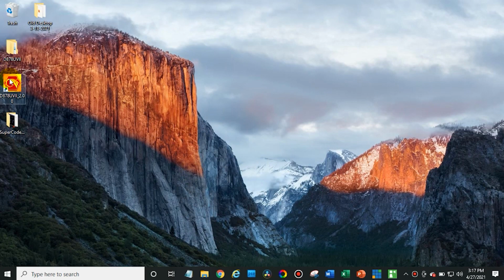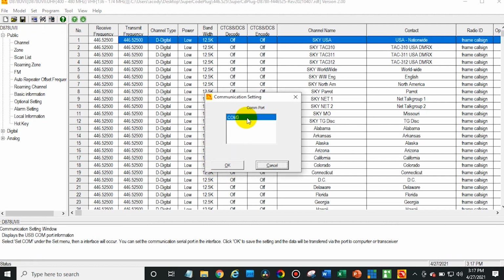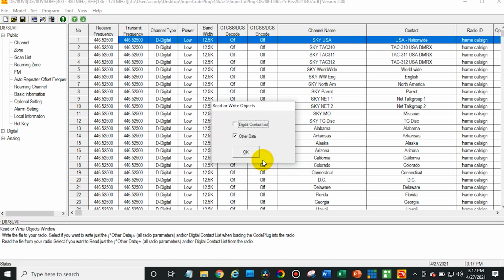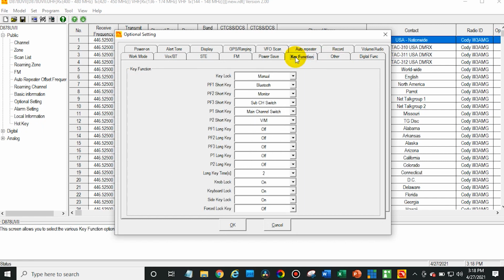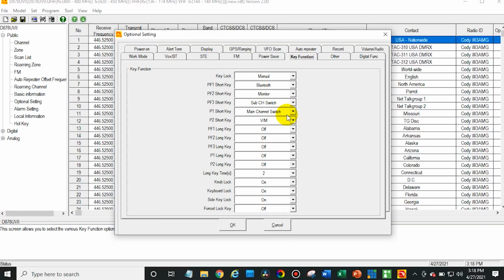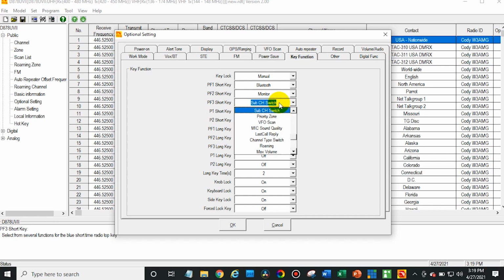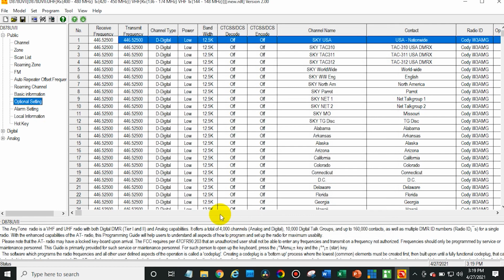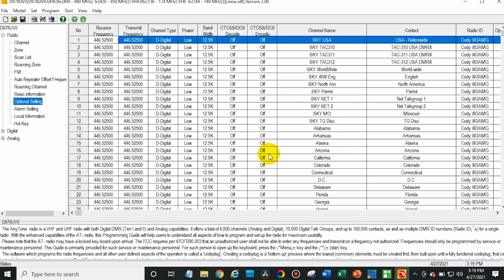How to Quickly Add & Switch Sub Channels on AnyTone HTs | DMR For Beginners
Cody will show you how to quickly add and switch sub channels on the AnyTone 878UVII Plus. This process should work on just about any AnyTone Handheld.

0:00 Intro
0:20 Tutorial
2:45 Demo